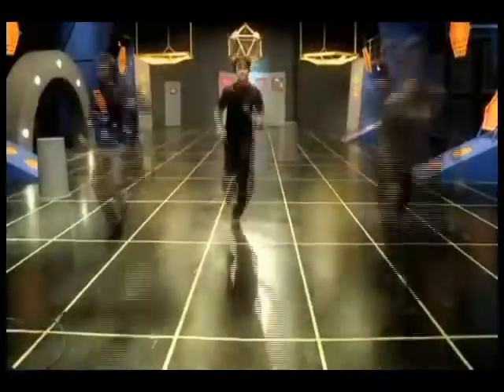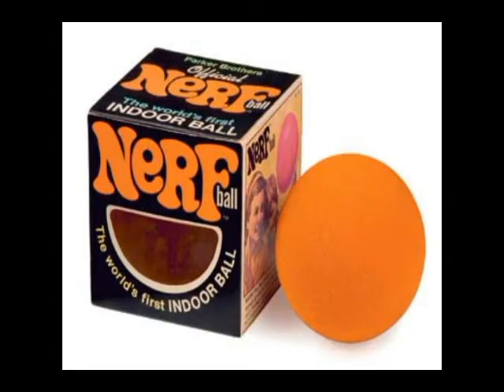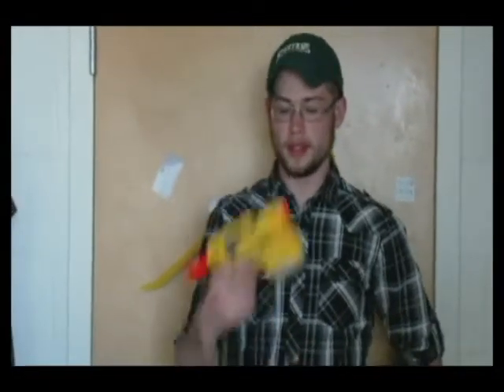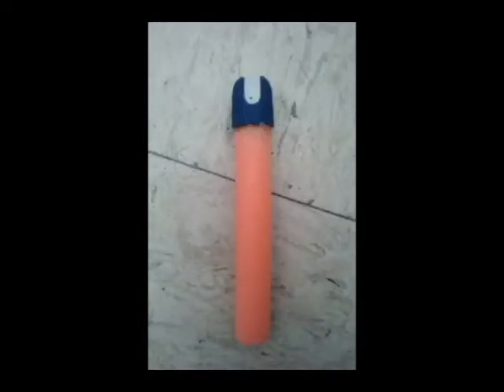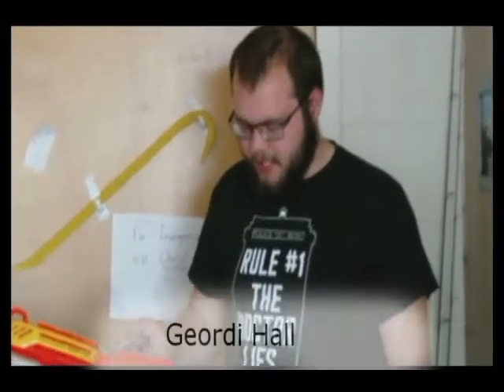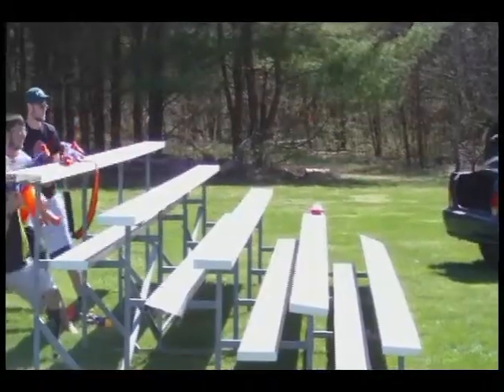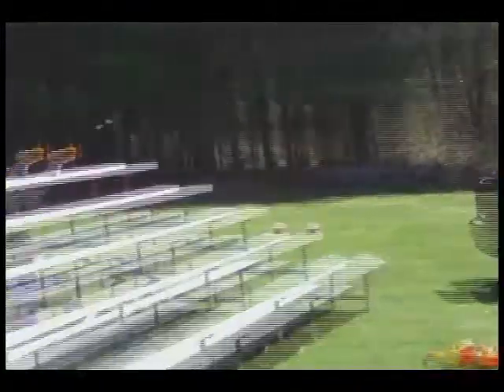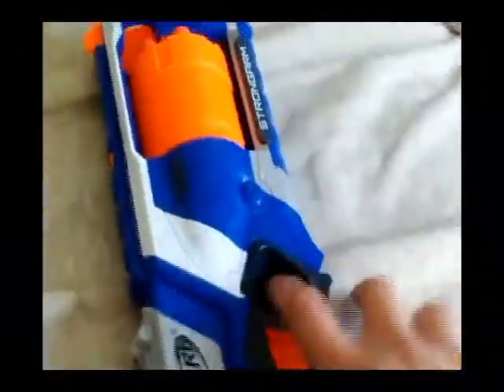Nerf: A Culture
A mini documentary about nerf. filmed for a class. enjoy!